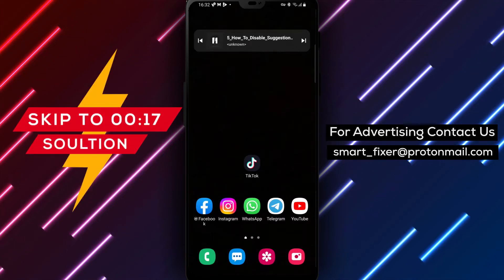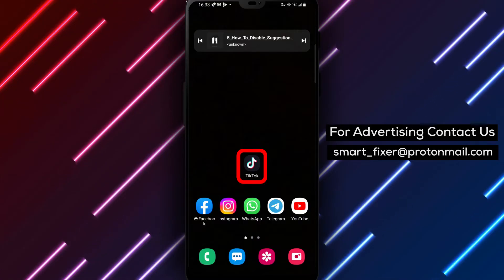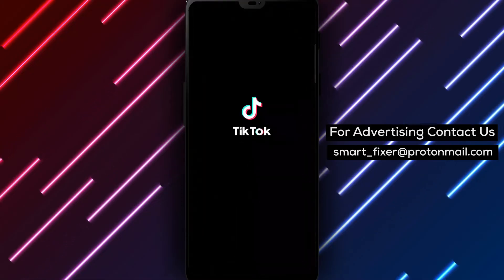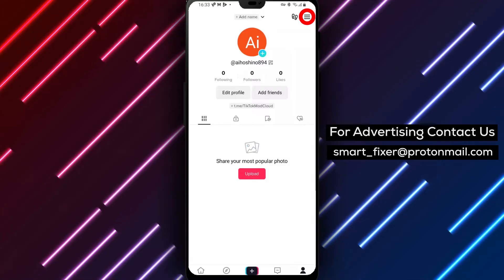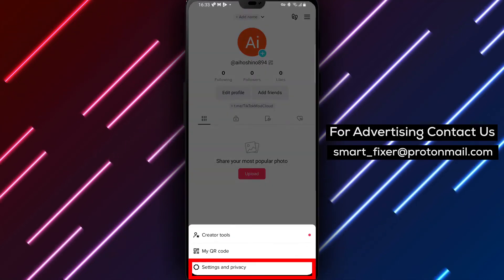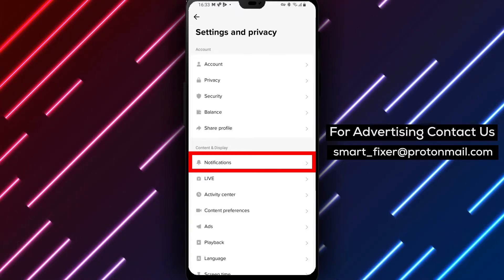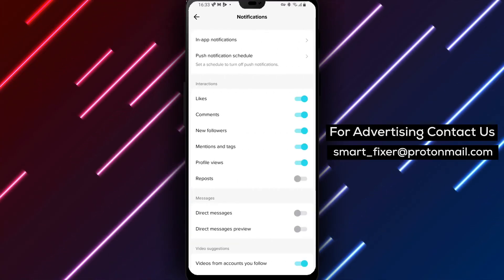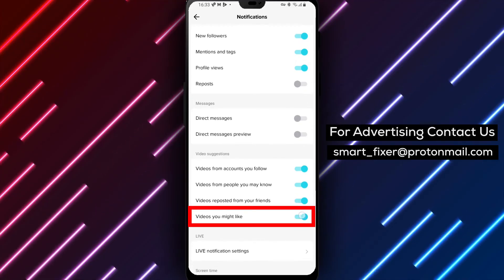How To Disable Suggestions For Tiktoks You Might Like - Full Guide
Learn how to disable suggestions for TikToks you might like with our full guide. Follow these steps:

1. Open TikTok.
2. Tap on the profile icon from the bottom drawer.
3. Tap on the three stacked lines in the top right corner.
4. Tap on "Settings And Privacy".
5. Tap on "Notifications".
6. Disable "Videos you might like" from "Video Suggestions".

By following these steps, you can have more control over your TikTok feed and reduce the distractions caused by suggested videos. Customize your TikTok experience and focus on the content that truly matters to you.

Take charge of your TikTok feed by disabling suggestions for TikToks you might like.